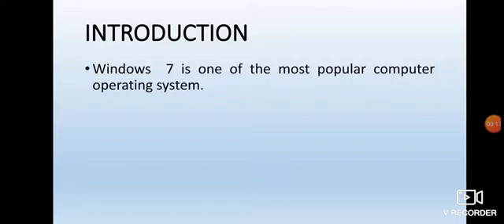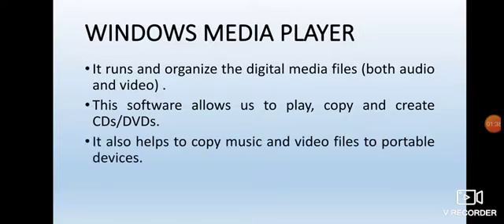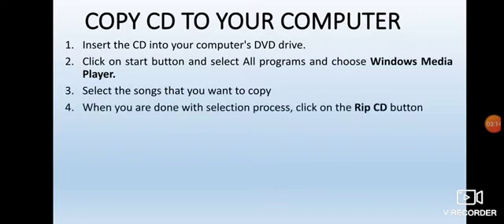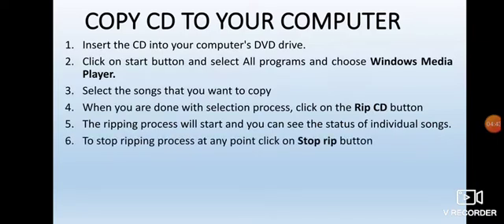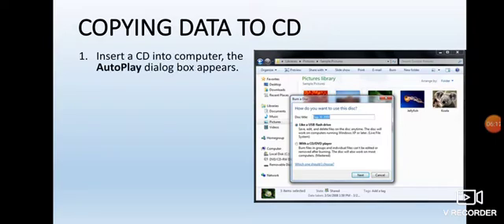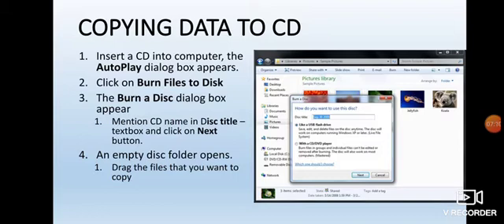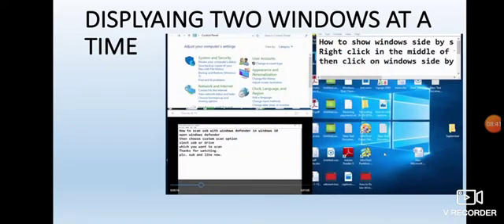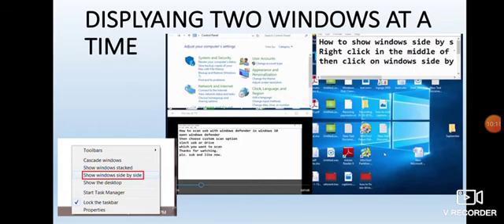Grade 6 Computer Chapter 2 More on windows Part 1